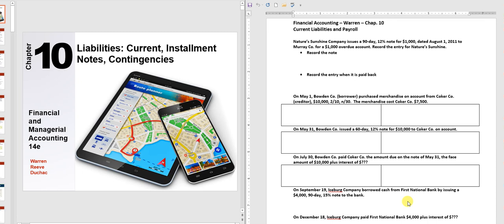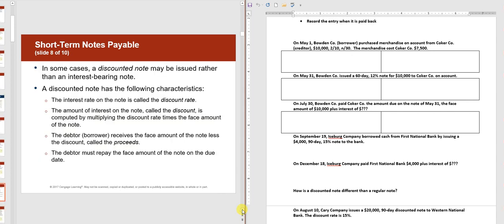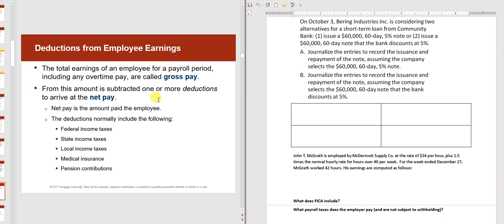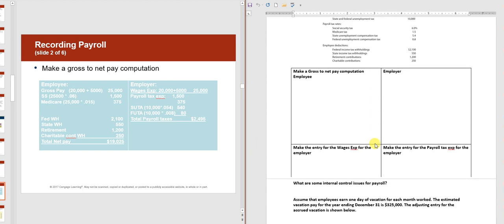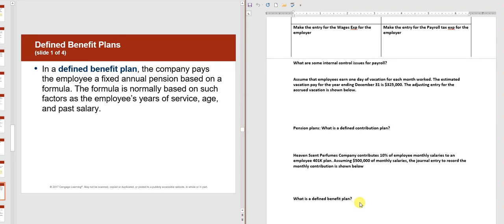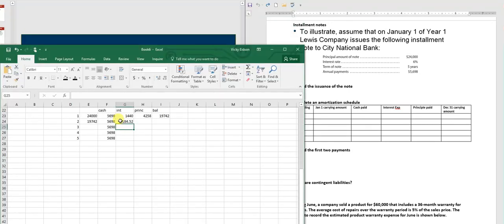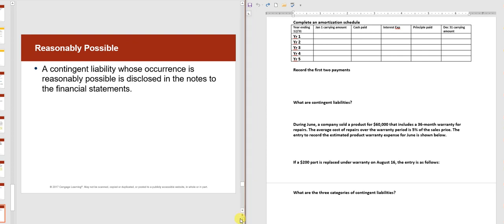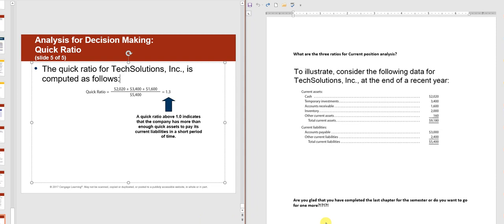Warren Chapter 10 Lecture from Powerpoint and handout